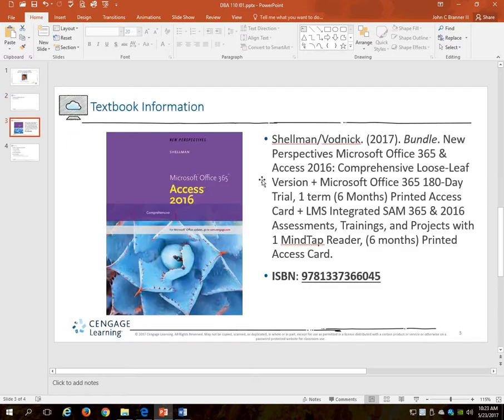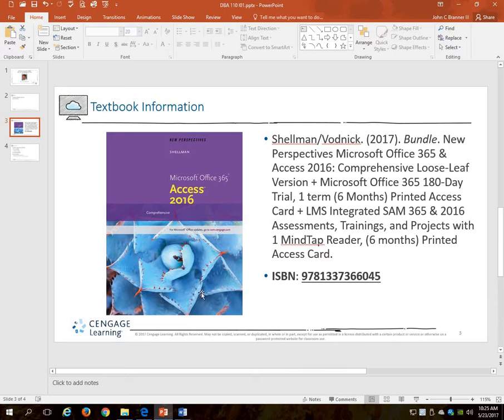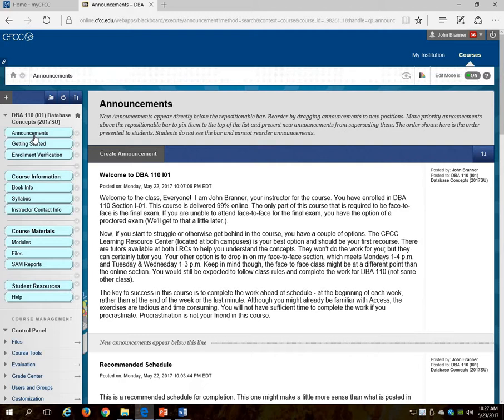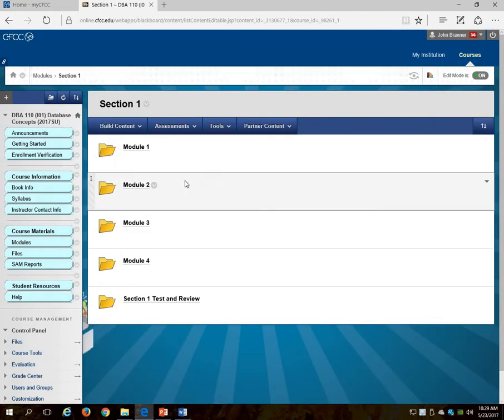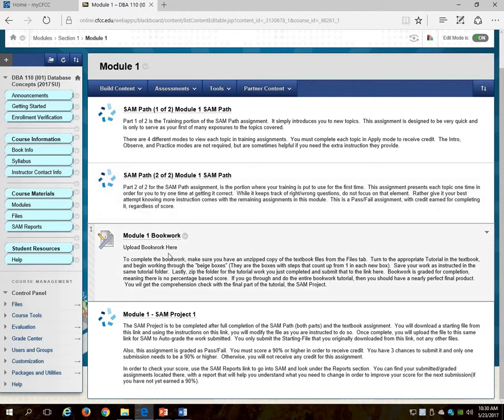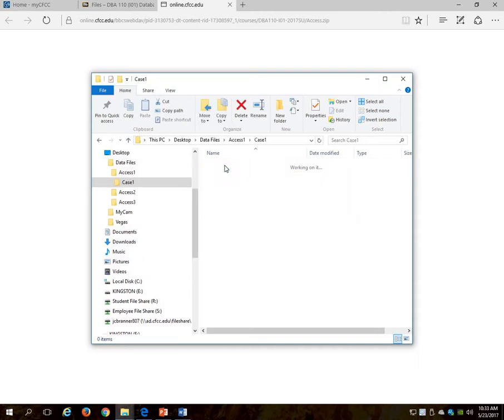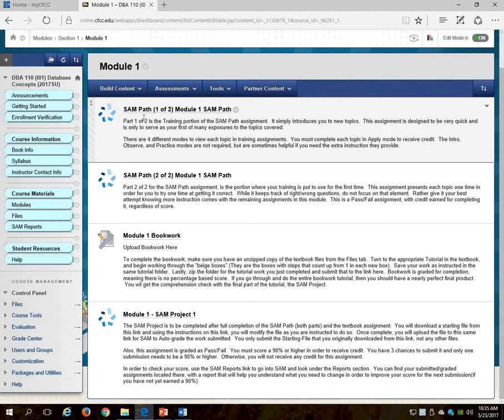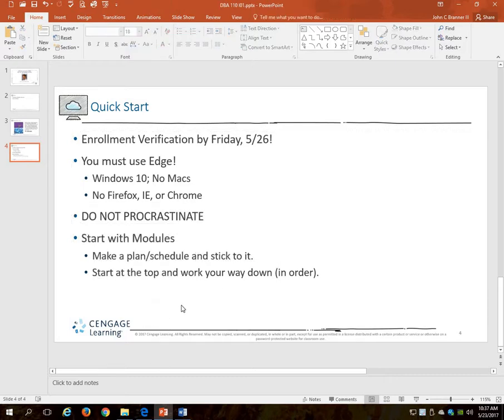DBA 110-I01 Intro QuickStart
This video is a quick start guide for DBA 110: Database Concepts (online).